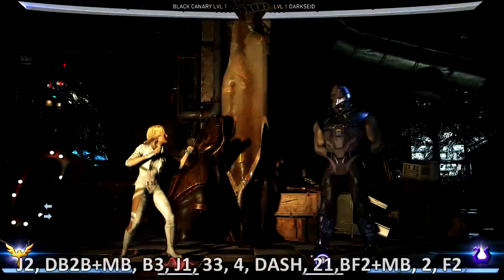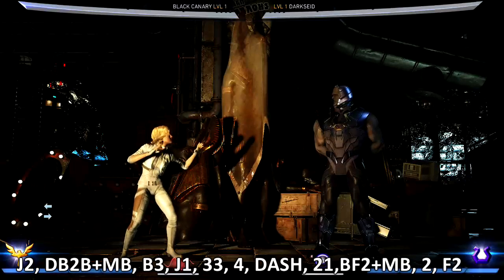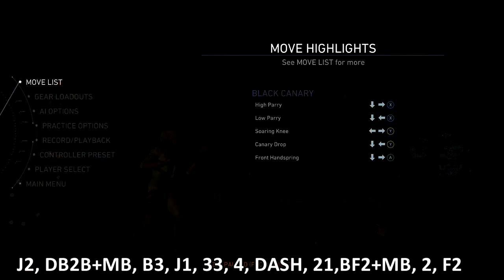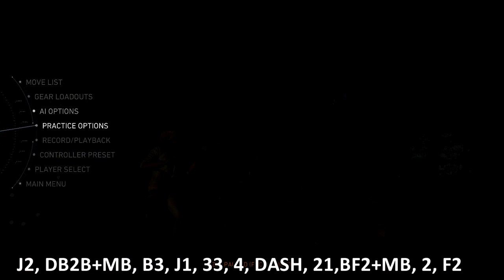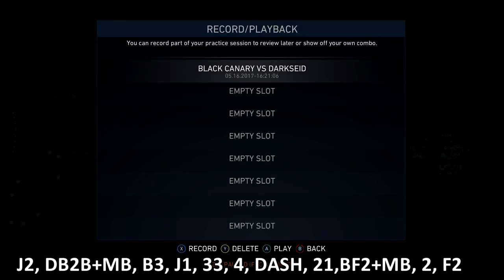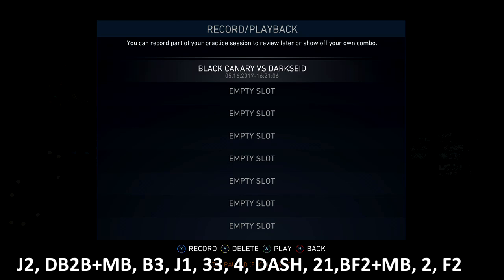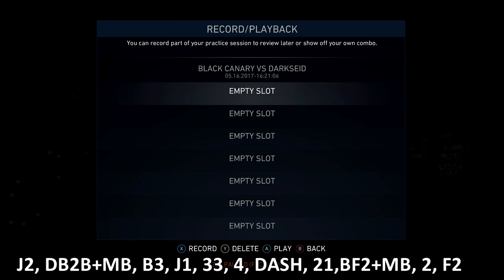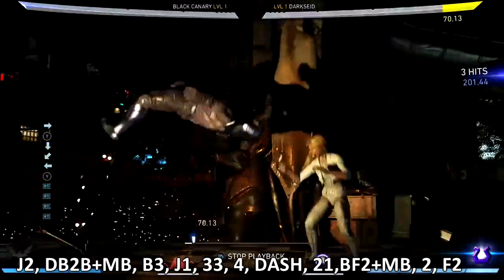Injustice 2 62% Black Canary Combo tutorial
Injustice 2 combo tutorial Injustices 2 black canary combo tutorial
J2, DB2B+MB, B3, J1, 33, 4, DASH, 21,BF2+MB, 2, F2

DB=Down Back
Ps4
Square = 1
Triangle = 2
X = 3
Circle = 4

XBOX
X = 1
Y = 2
A = 3
B = 4